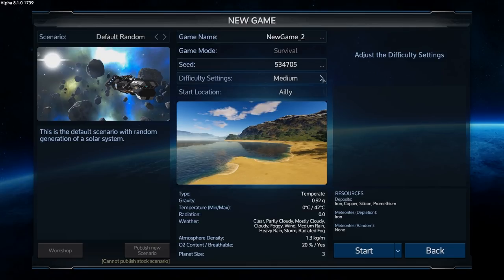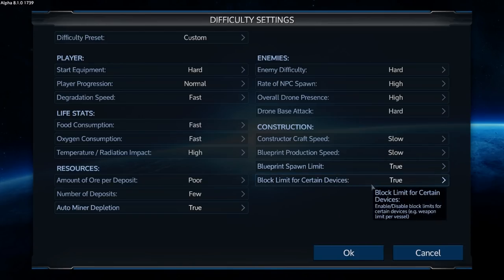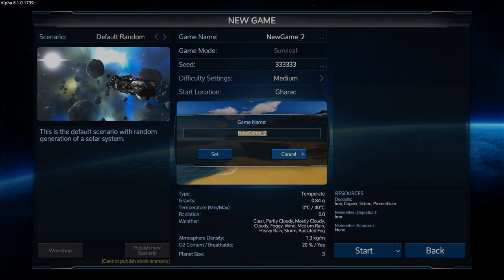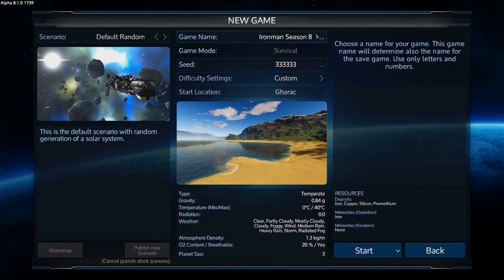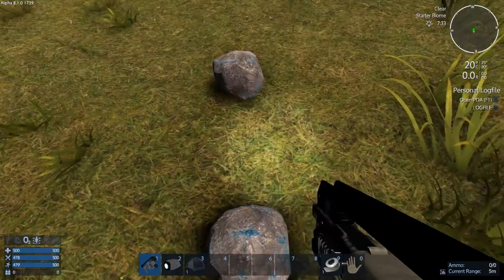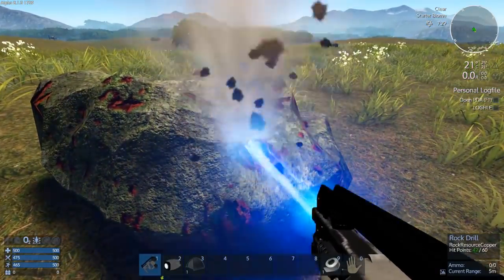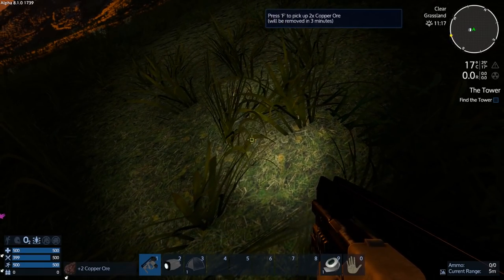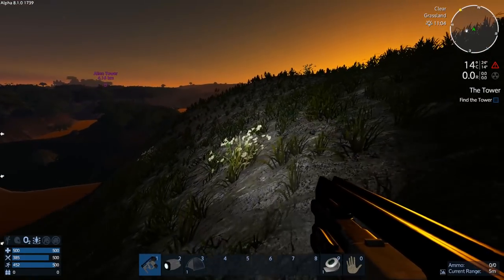Empyrion - Galactic Survival - Ironman Season 8 E1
Stick the landing!

Welcome to another season of Empyrion Ironman hosted by Capt. Adonis

Official Ironman Season 8 competitors

Rules
Last person standing.
No Respawns.